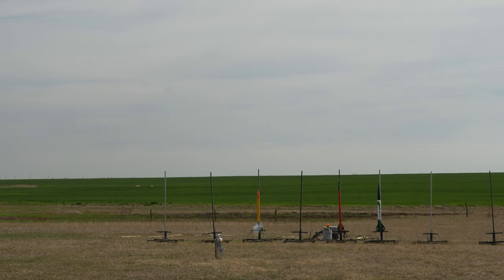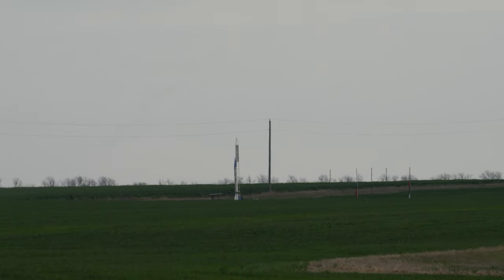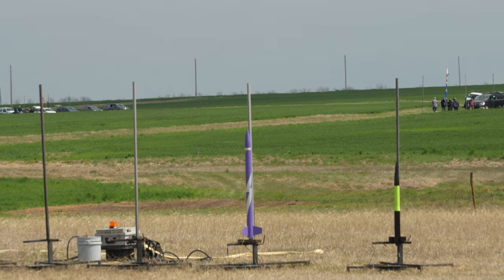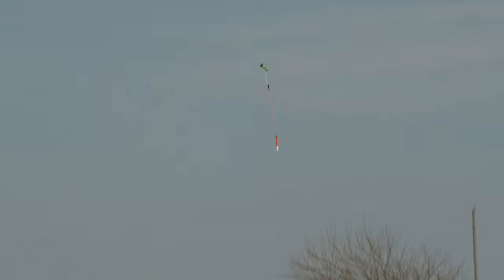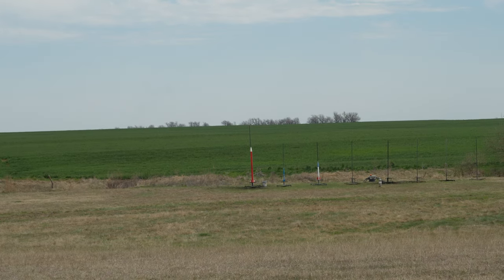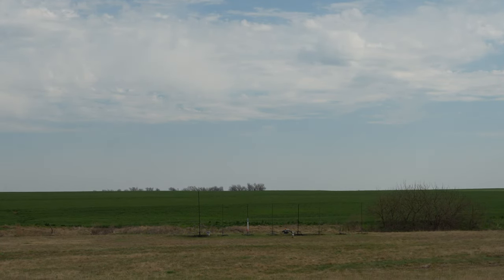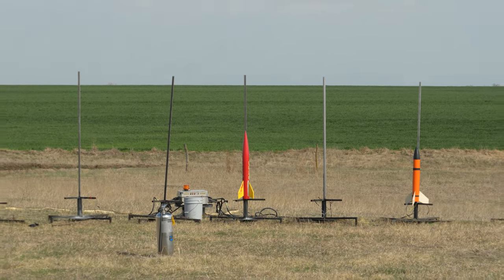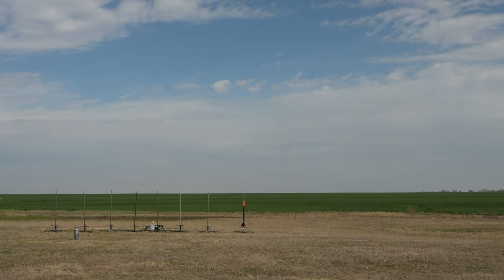Argonia Cup and Kloudburst High Power Rocket Launch